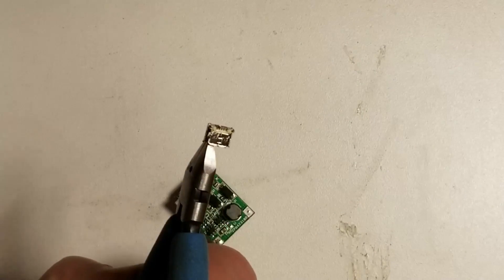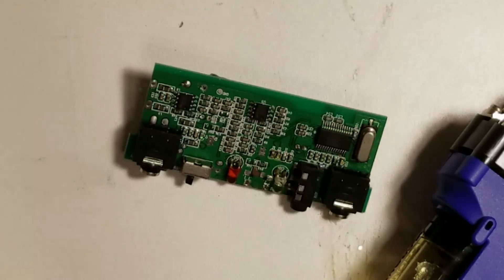Sharper Image SBT3012 Bluetooth Speaker Micro USB Charging Jack and Circuit Board Repair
Repairing a Sharper Image Bluetooth Speaker that had the Micro USB charging jack ripped from the circuit board Model SBT3012